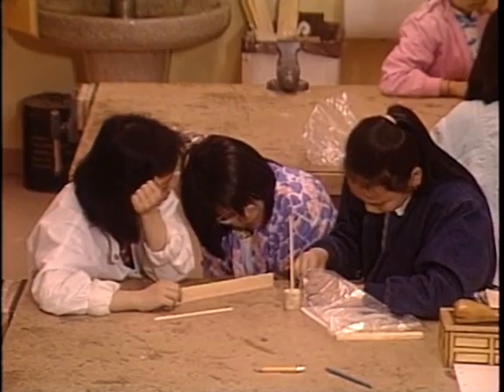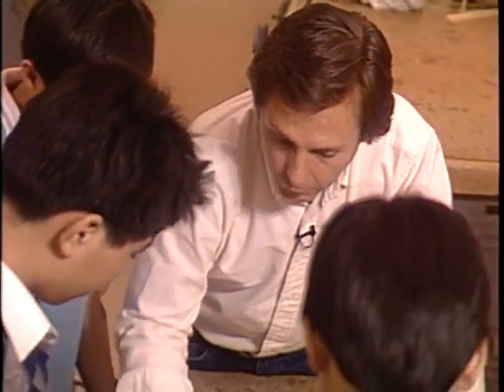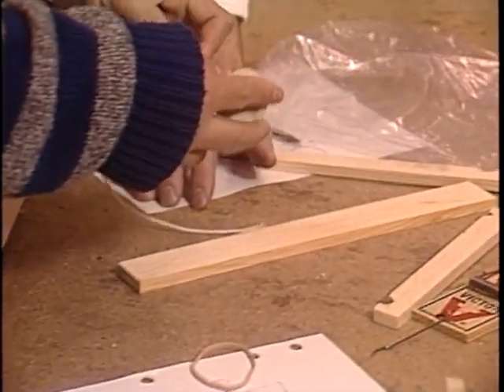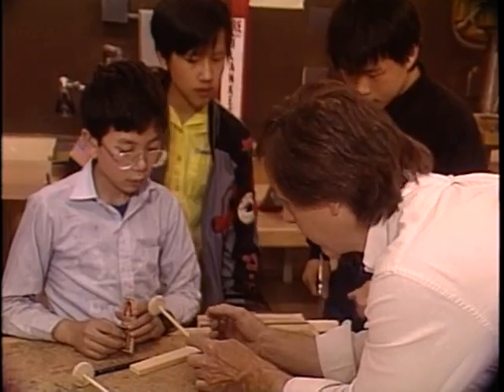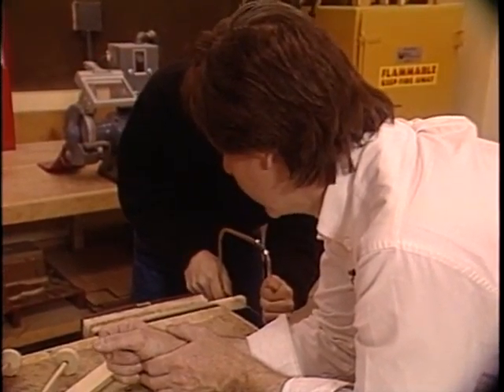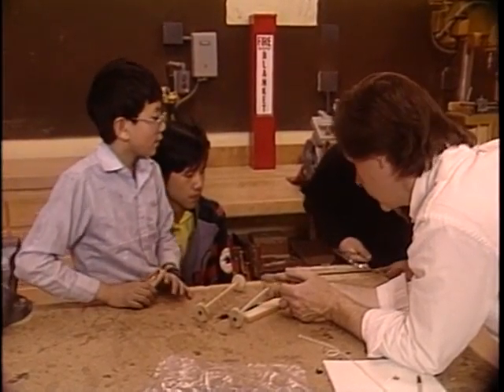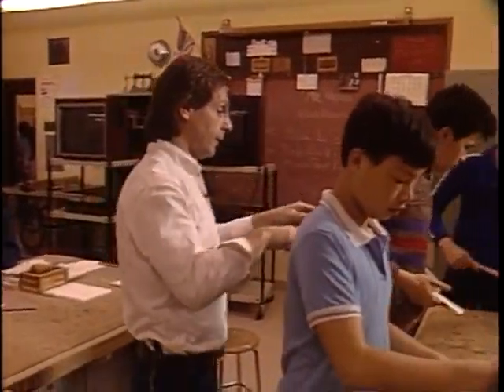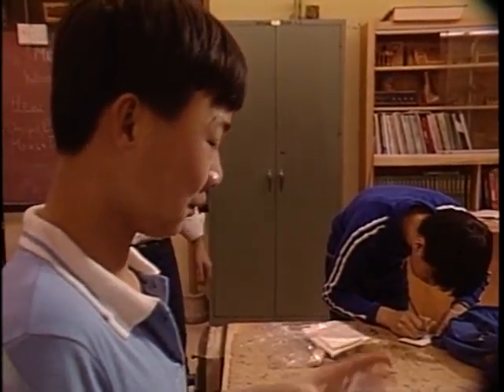Tape # 557 Adopt-A-School Tape 20 Tape # 4 Part I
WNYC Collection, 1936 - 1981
NYC Department of Records, Municipal Archives, New York City